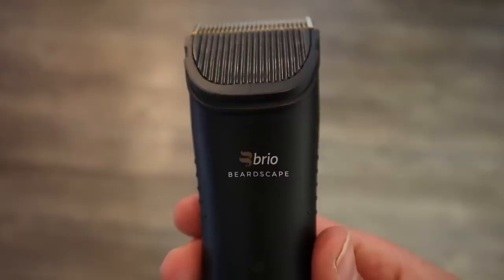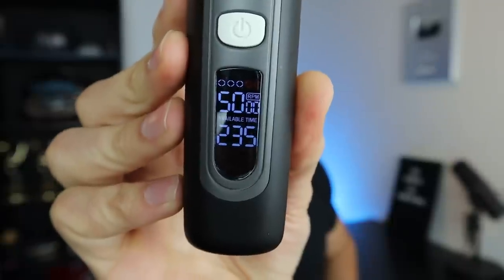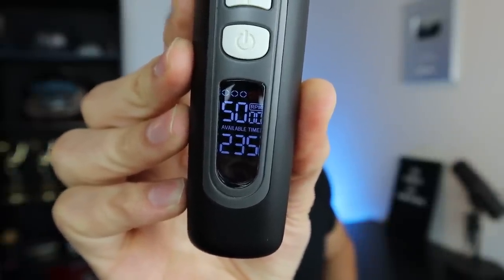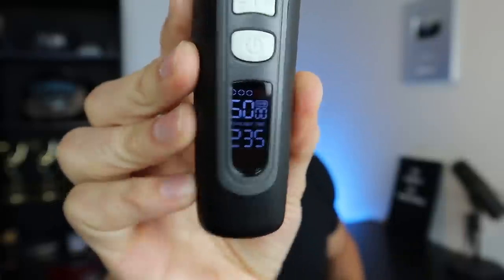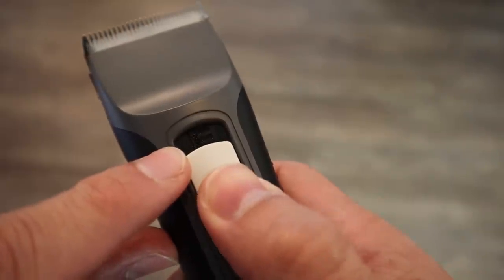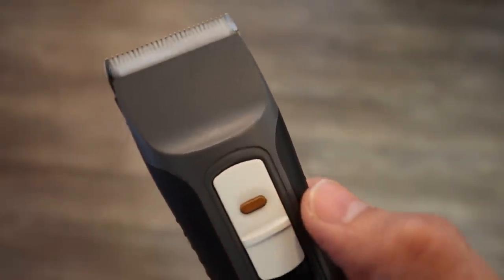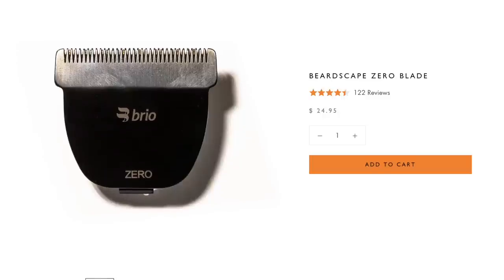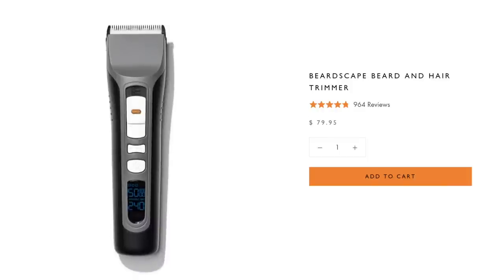Tony Nese On Signing With AEW, 205 Live, Winning The Cruiserweight Championship at WrestleMania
and with the purchase of your Brio Beardscape, Brio will give you their Zero Blade for free ($24.95 value!) While supplies last* and hurry because they sell out!
"The Premier Athlete" Tony Nese is a professional wrestler for AEW (All Elite Wrestling) and is known for his time in WWE as part of 205 Live. He joins Chris Van Vliet from his home in Orlando, FL to talk about talking a contract with AEW, the opponents he'd like to face there, being released from his WWE contract, winning the Cruiserweight Championship at WrestleMania 35 against Buddy Murphy, when he started becoming interested in bodybuilding, why he eats ice cream every night, being a father and much more!